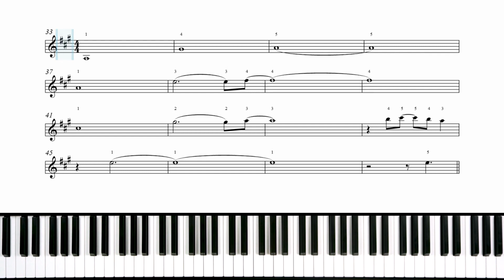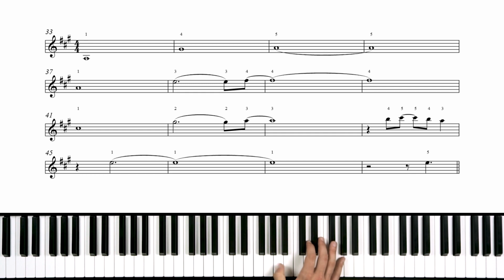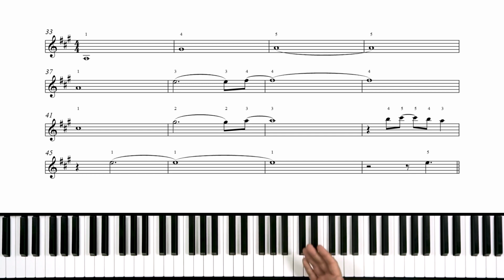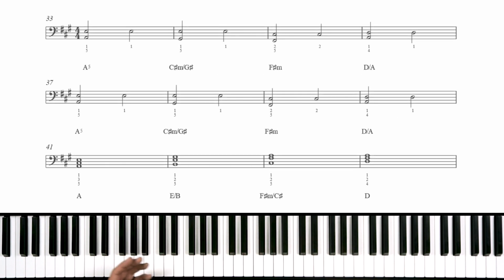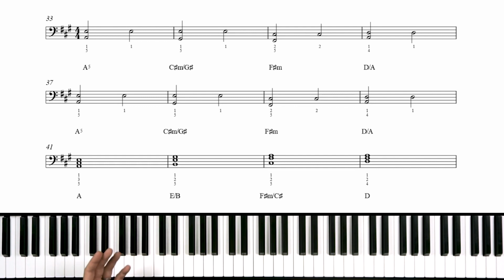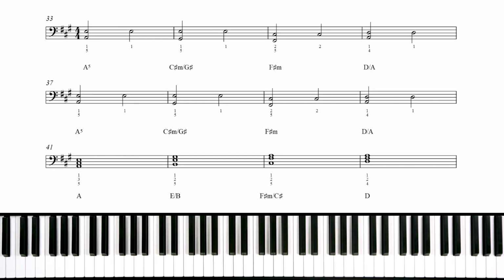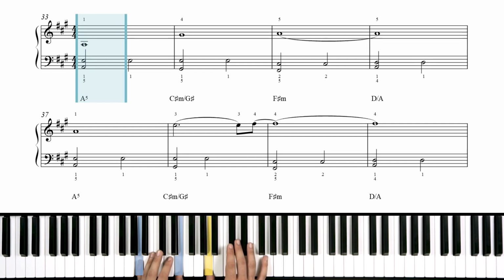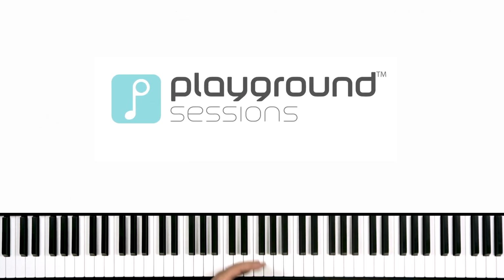How to play 'Take On Me' by a-ha on the piano -- Playground Sessions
0:00 Main Demo
0:49 Right Hand Melody
8:30 Left Hand Harmony
16:00 Both Hands Together!